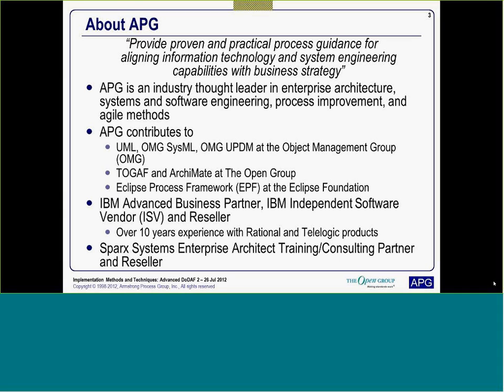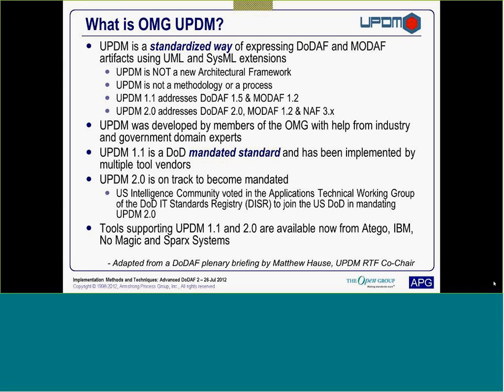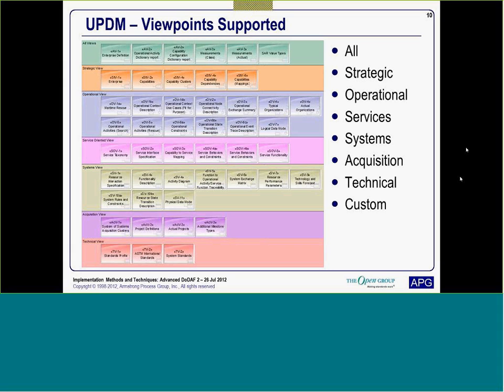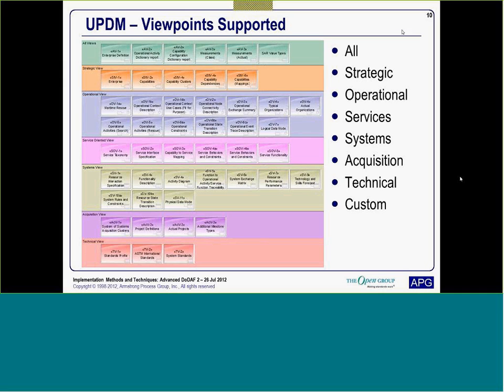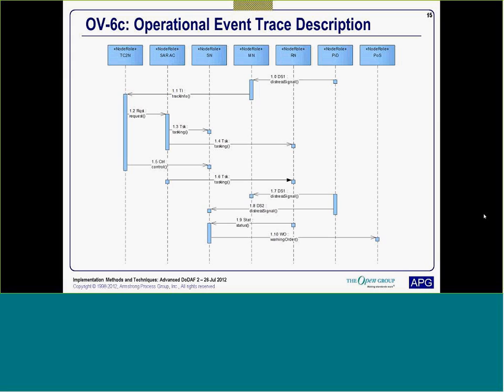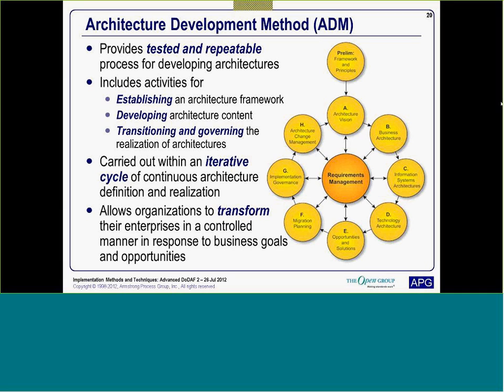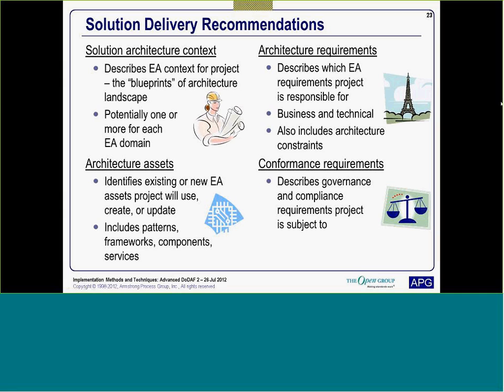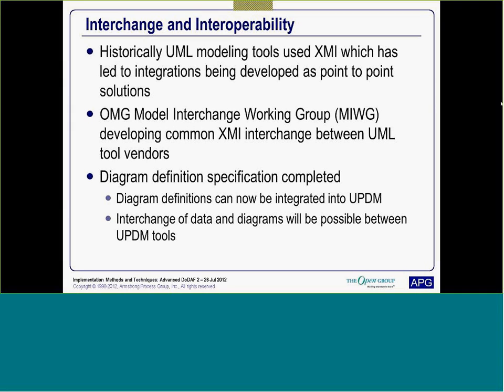D067 Implementation Methods and Techniques Advanced DoDAF 2 20120726 1600 1